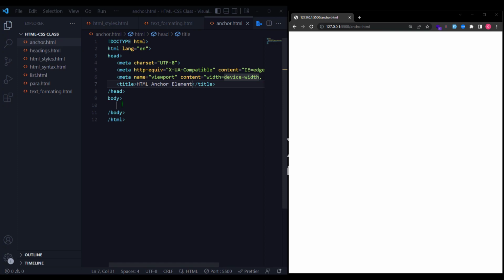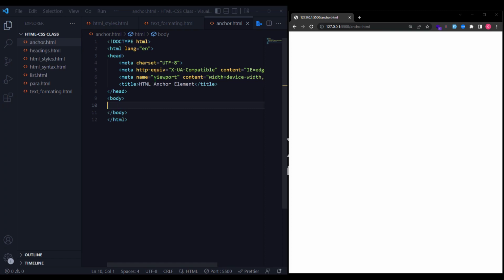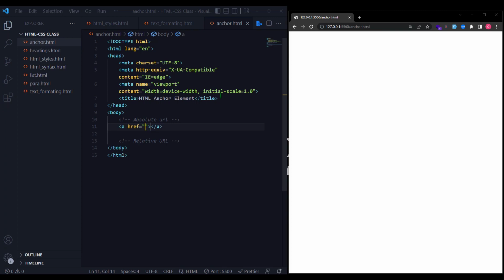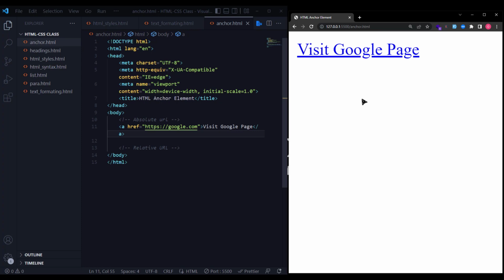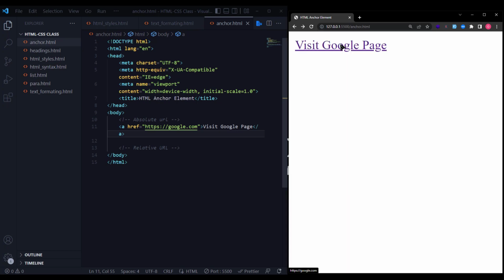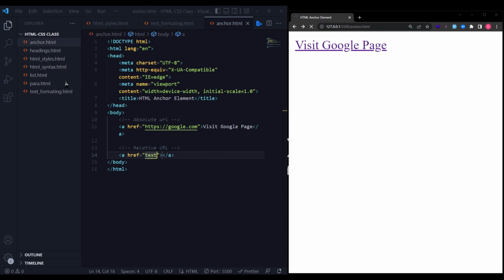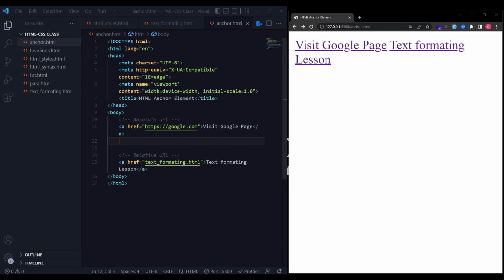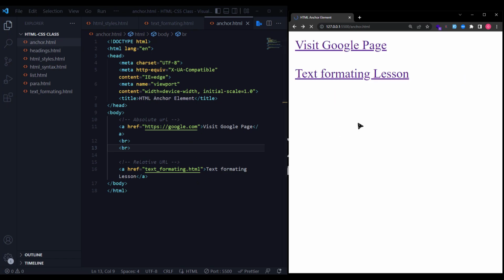HTML-CSS Tutorial Lesson 7: Anchor Element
In this Lesson, i will work you through on HTML anchor element (Hyperlinks)